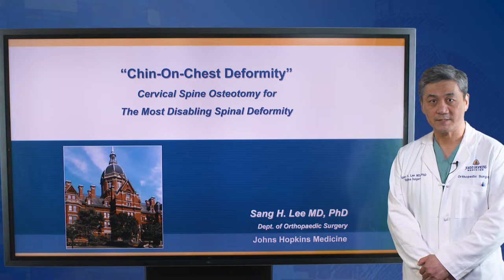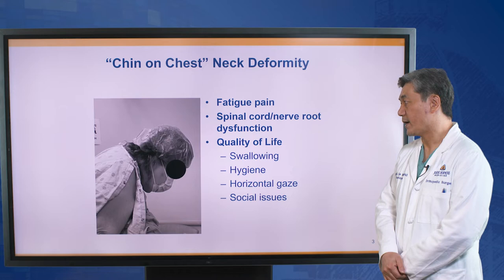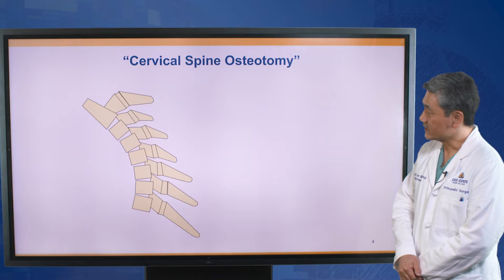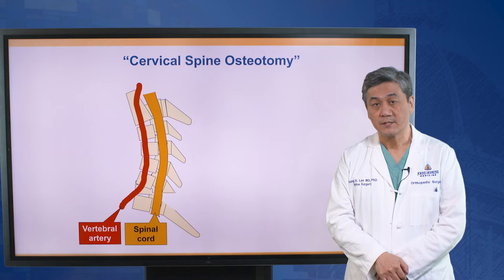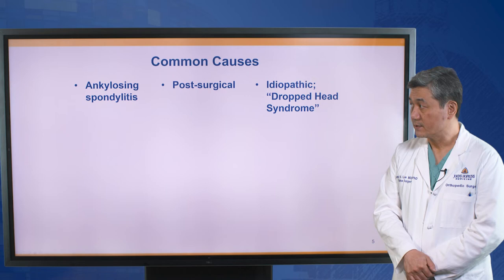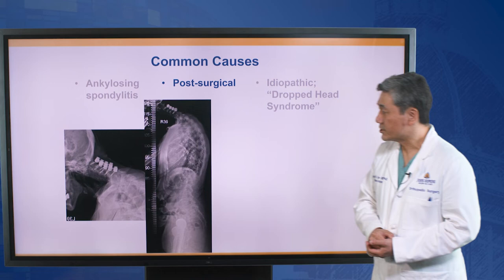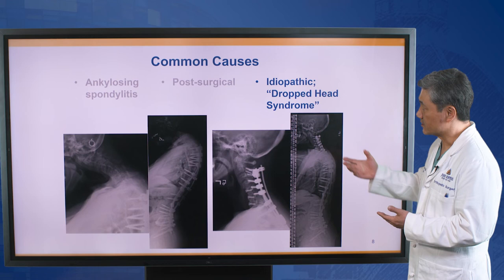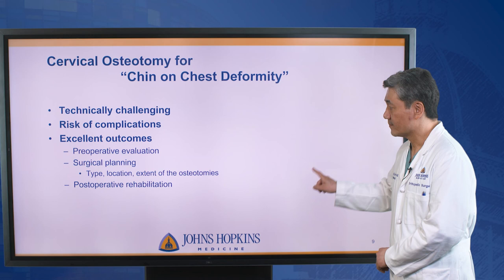Cervical Spine Osteotomy for Chin-on-Chest Deformity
Chin-on-Chest deformity is one of the most debilitating spinal deformities, causing chronic pain, nerve root dysfunction and poor quality of life. Orthopaedic spine surgeon Sang Hun Lee discusses cervical spine osteotomy, a procedure used to realign the spine.